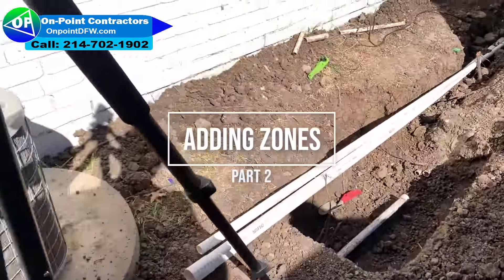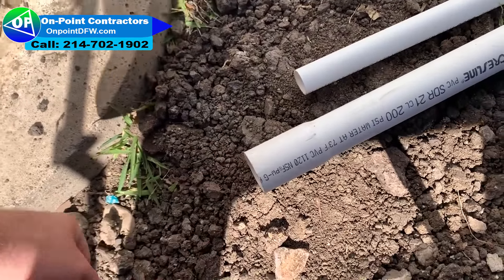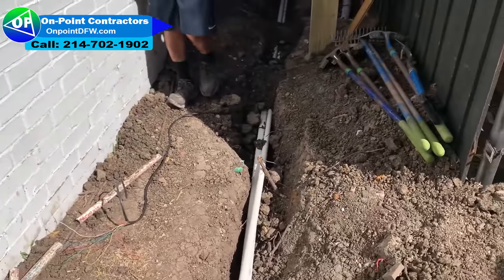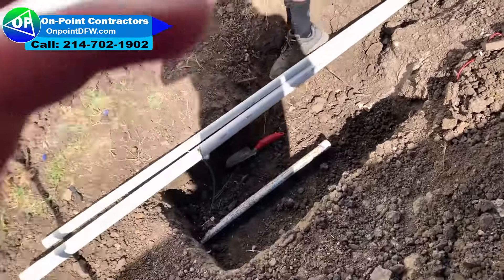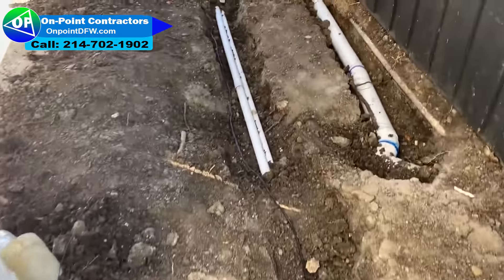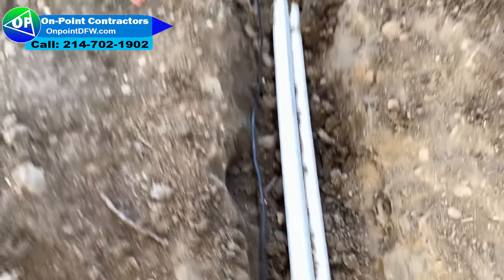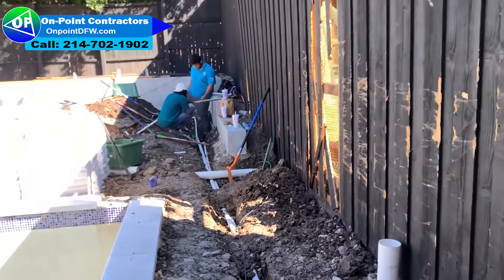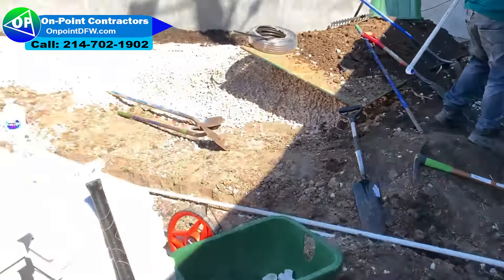adding sprinkler zones part 2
Weare adding sprinkler zones.